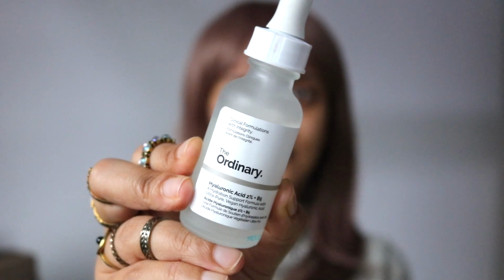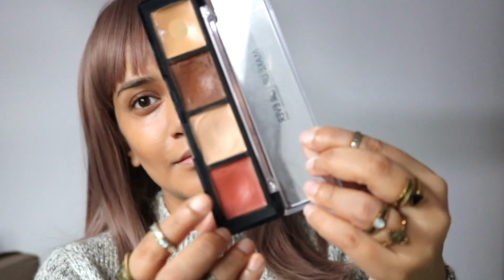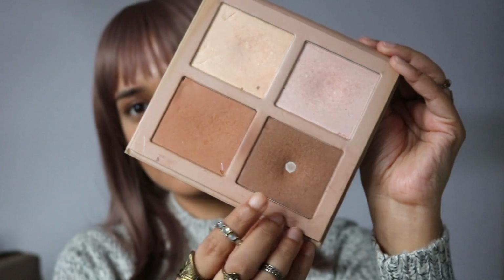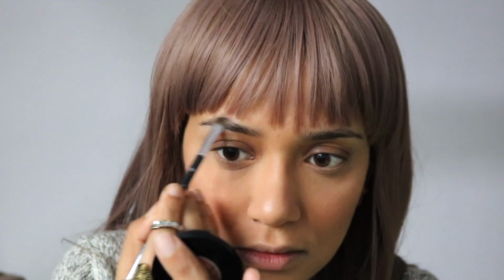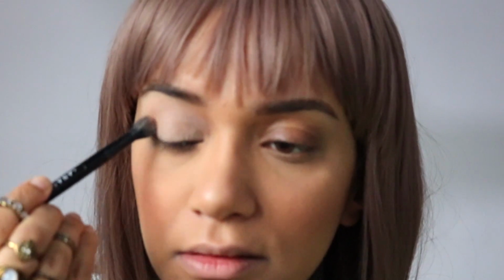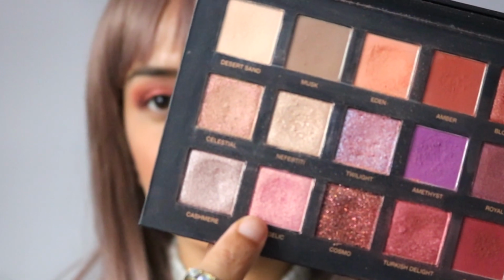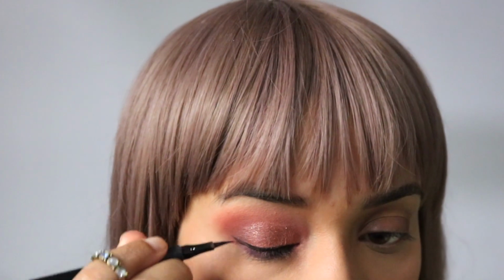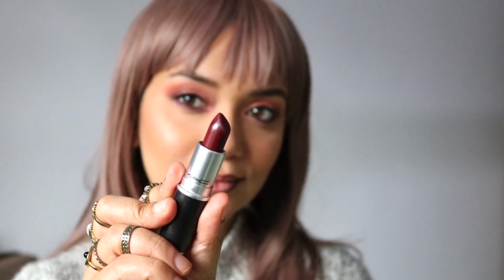Full Face of Nothing New: Fall Edition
Makeup products used:

Lancome Teint Idole Ultra Wear
Makeup Forever Pro Sculpting palette no 40
Huda Beauty Easy Bake Powder (Banana Bread)
KKW Beauty Contour & Highlight Palette (medium)
MAC Powder Blush (Harmony)
Lancome Liner Plume (Noir)
Huda Beauty Lifeliner
Bobbi Brown Smokey Eye mascara
MAC lipliner (Burgundy)
MAC lipstick (Diva)

Other info about me…

My age: 30+
I’m from: Sri Lanka
My profession: Fashion Designer & Makeup Artist
My skin type: Dry

Foundations that I use

(Please note that these shades do not match 1:1)
Anastasia Luminous Foundation: 330W
Fenty Pro Filt’r Hydrating Foundation: 290
Lancome Teint Idole Ultra Wear: Beige Sable 45 (UK)
MAC Studio Fix Fluid:NC35
Studio Waterweight: NC35
MAC Face & Body: C5
MAC Studio Fix Powder Plus Foundation: C5.5
Kat Von D Lock It Foundation: 58 Warm
Bobbi Brown Skin Longwear: 4.5 Warm Natural
Charlotte Tilbury Light Wonder: 7
NARS Sheer Glow: Stromboli/Barcelona